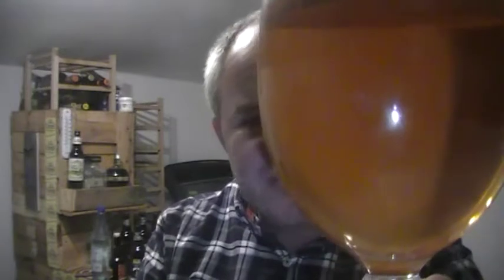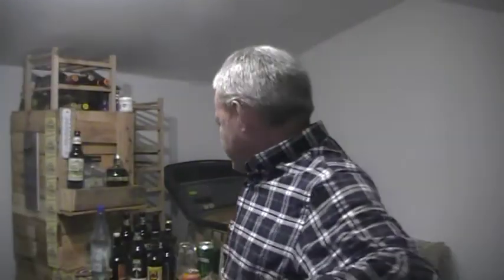Beer - Review #206 - DE14 Flight Suit Orange Pale Ale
Heres a beer that came out this year and from the Marstons Owned DE14 Brewery, check out the review.